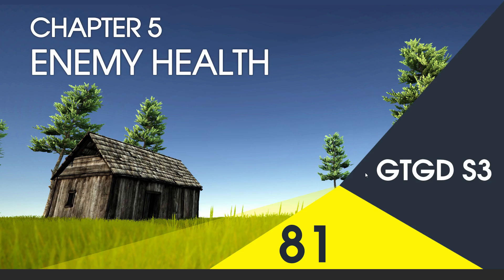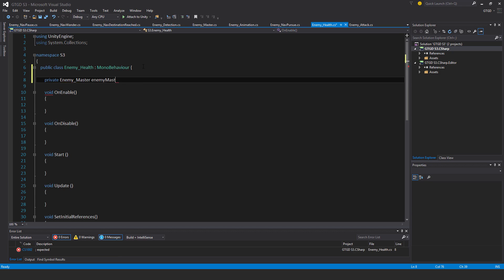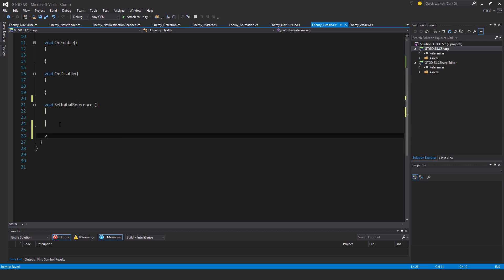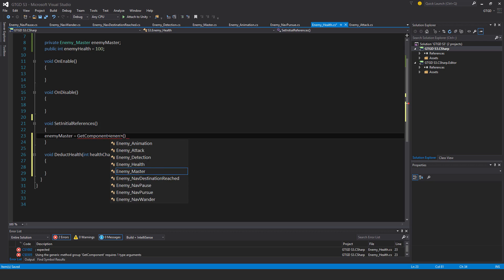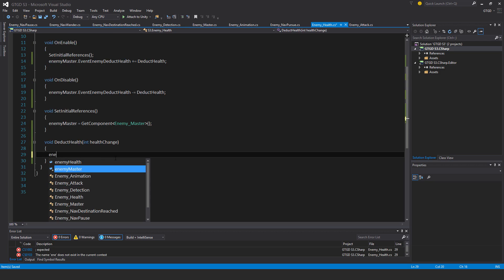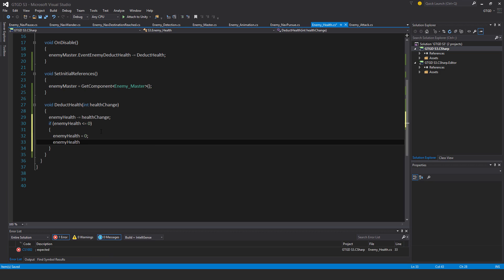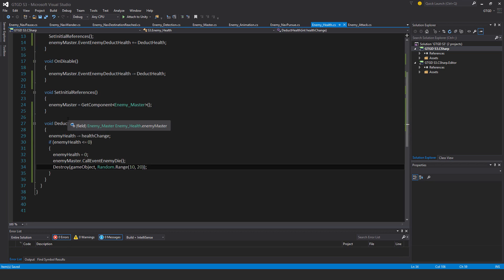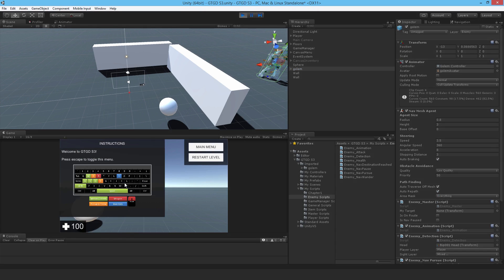[81] Enemy Health - How To Make A Game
The first step in being able to hurt an enemy is to first give them a health script!